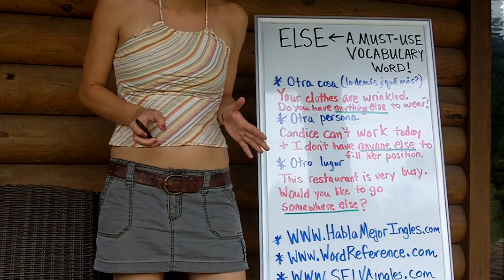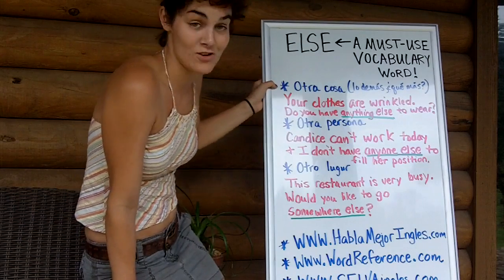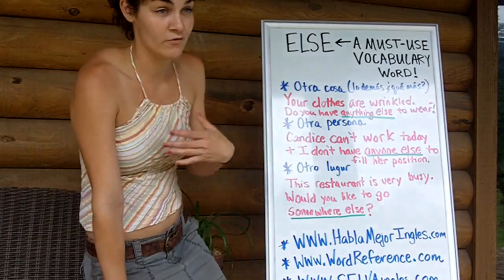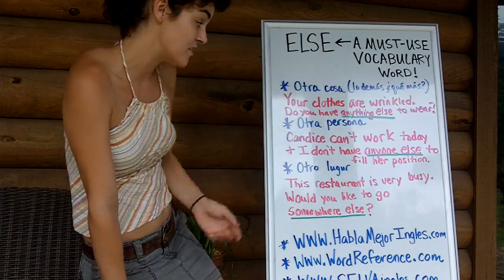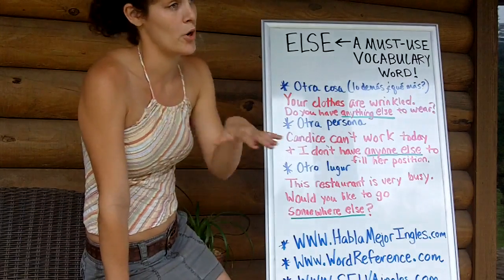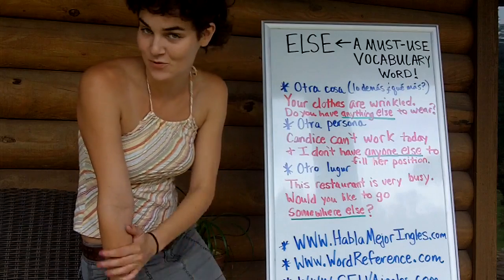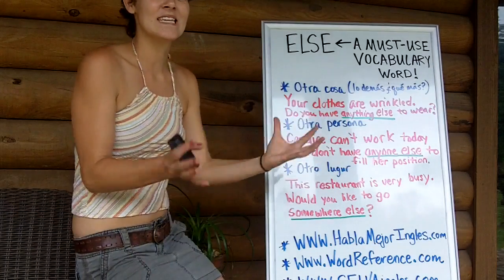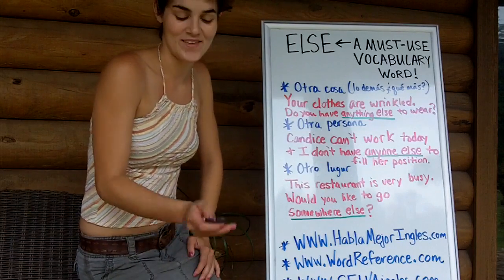¿Qué Quiere Decir ELSE en Inglés? - It's not always MORE!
- Learn one of the most commonly underused English words by English students! You must incorporate "else" into your English vocabulary. I teach you how in this video with three easy examples. But be careful don´t confuse the words "else" and "more". They're not always interchangable and they aren't in the examples in the video. Take care and please SHARE!